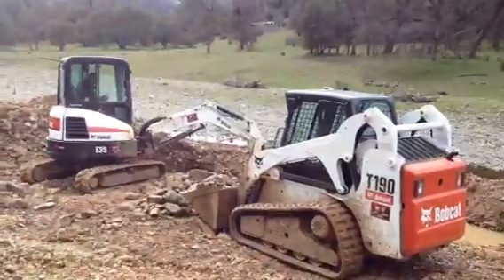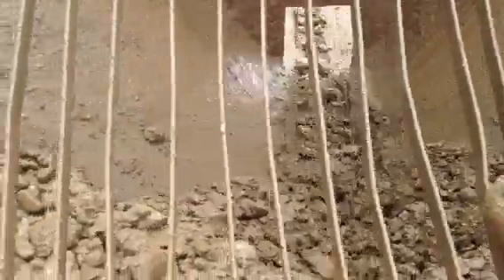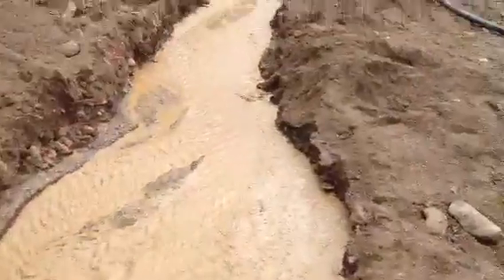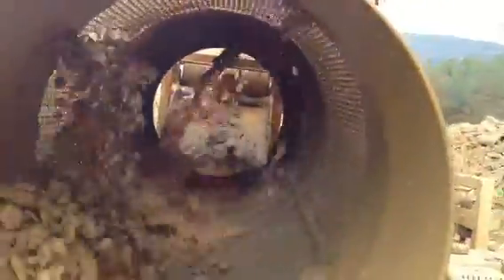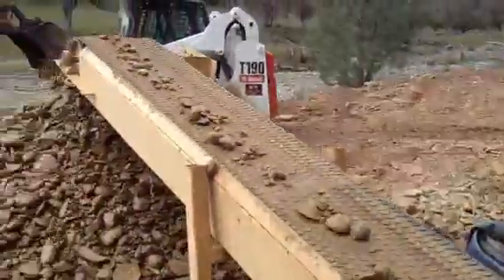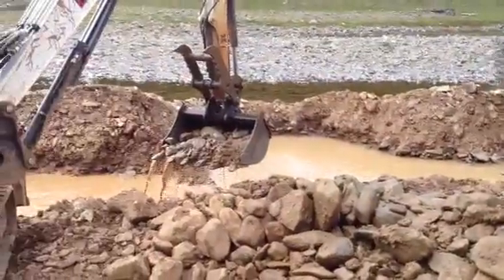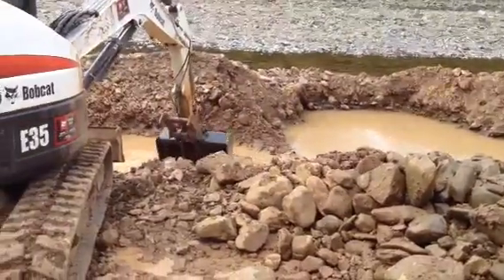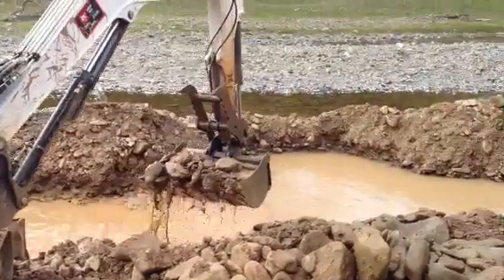Gold mining with 15yd an hour trommel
On ancient river channel